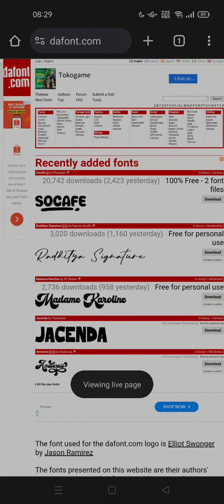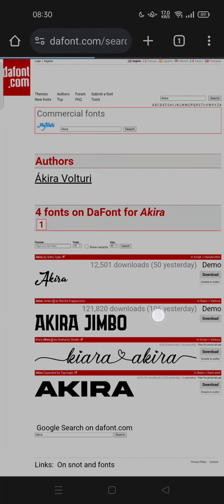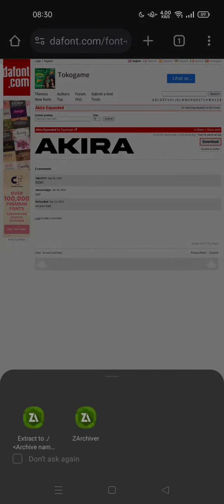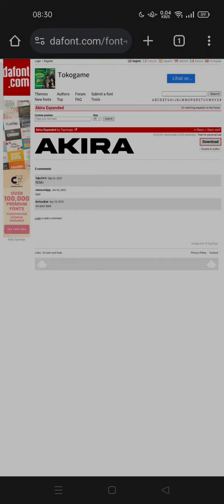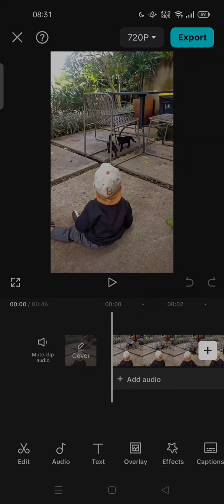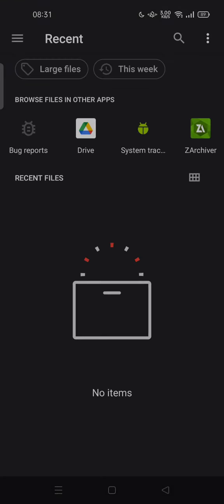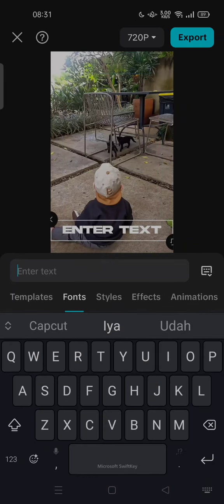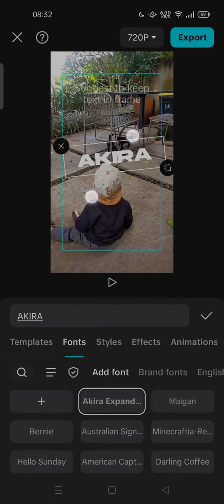👍 TRAINING: How to get Akira font on capcut capcut fonts | Full Tutorial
How to get Akira font on capcut capcut fonts | Full Tutorial.